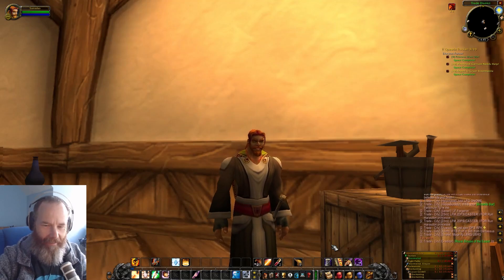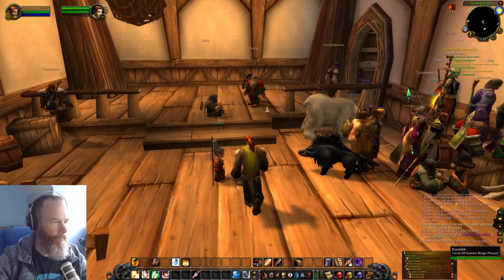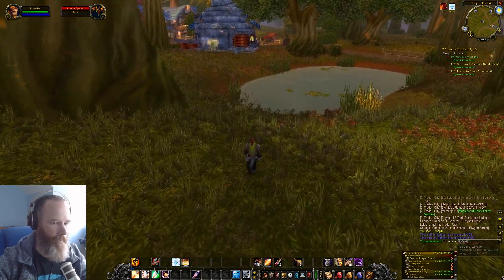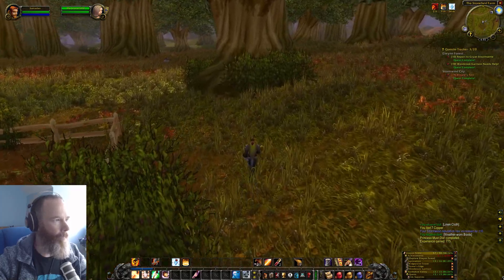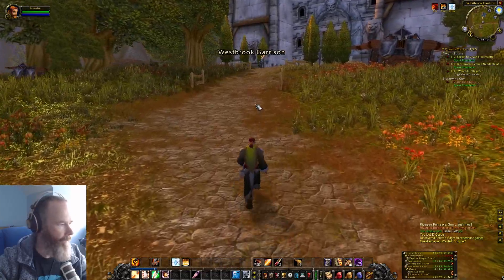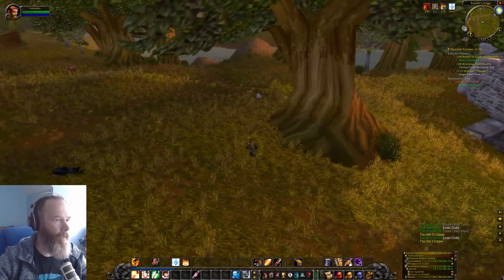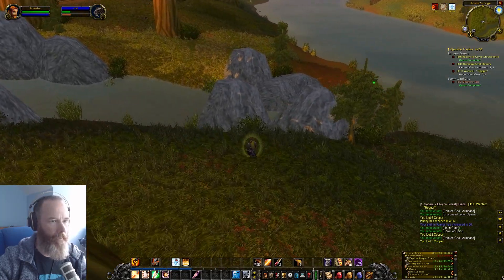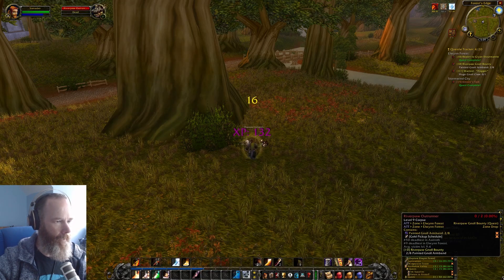Riverpaw Gnoll Bounty | Ep 15 - Let's Play WoW Classic Hardcore | Samadan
Welcome to Episode 15 of my Let's Play series for World of Warcraft Classic Hardcore!! In this episode we travel back to Elwynn Forest and take on the Riverpaw Gnolls for their armbands.

Happy Goldmaking!

Samadan